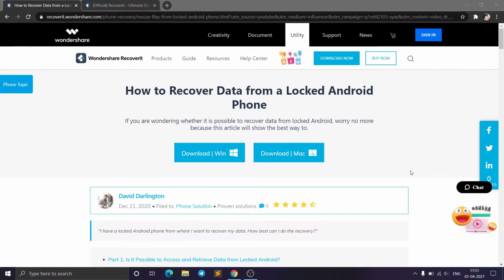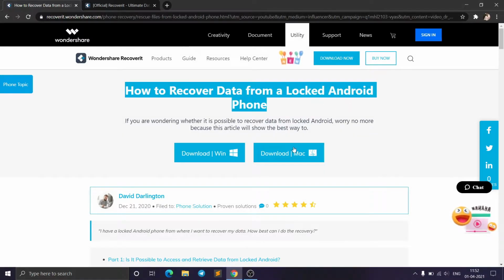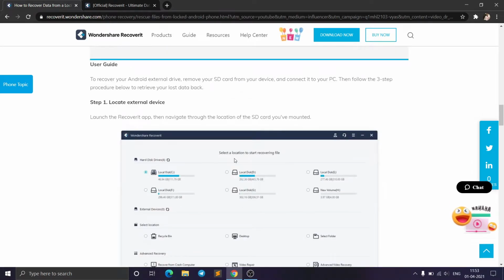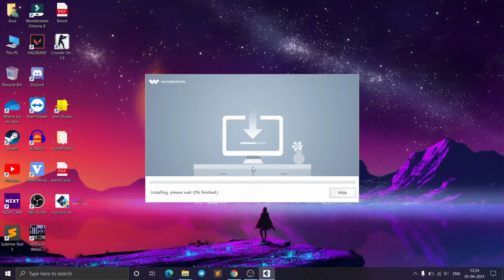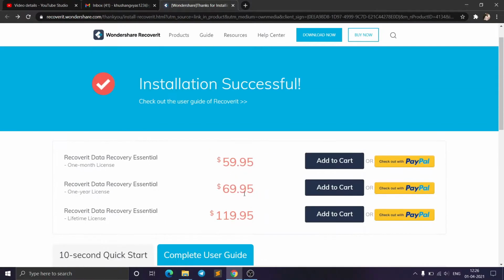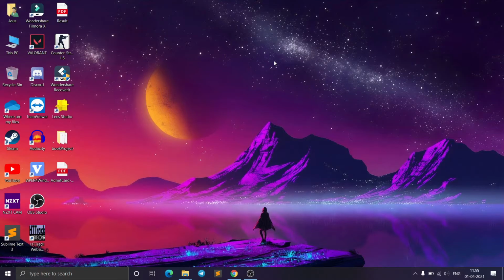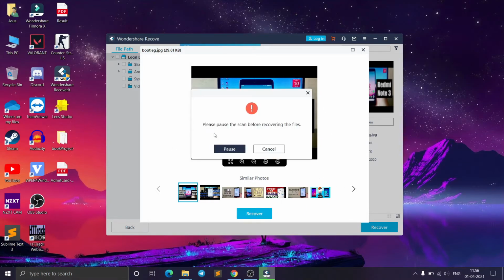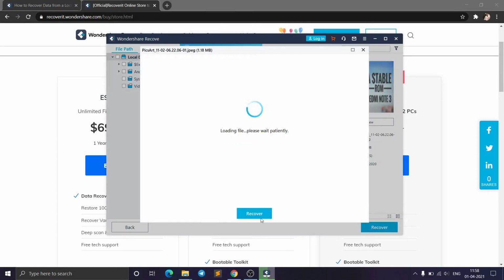How to Recover Deleted Files, Photos from an SD Card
How to Recover Deleted Files, Photos from an SD Card, try Recoverit:

How to Easily Recover Deleted Files, images, Video, Audio in android phone SD Card. In this video i will show you how to recover your files using your windows pc/Laptop to android Smartphone, USB Pendrive, Hard drive photo, Image video apps mp3.etc...recover files.

Data Recovery For All Data-Loss Scenarios, Just Recoverit Free

- Deleted Files Recovery
- Recycle Bin Recovery
- Formatted Drive Recovery
- Lost Partition Recovery
- External Device Data Recovery
- Virus Attack Data Recovery
- System Crash Recovery

Data Recovery Supports All Storage Devices, Just Recoverit Free

- Hard Drive
- USB Drive
- SD Card
- Memory Card
- Camera
- Camcorder
- SSD

Downloads:-